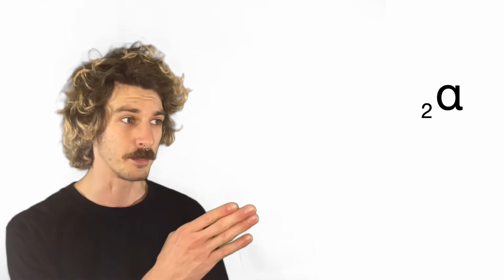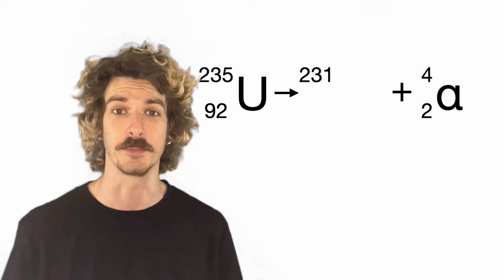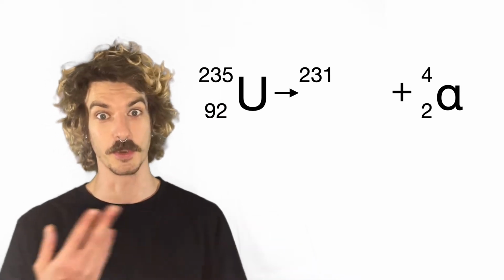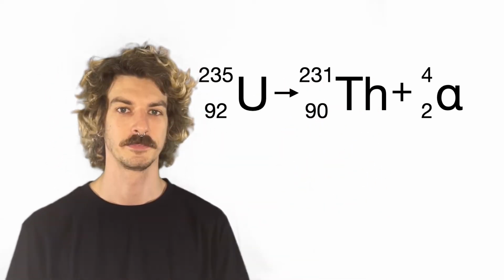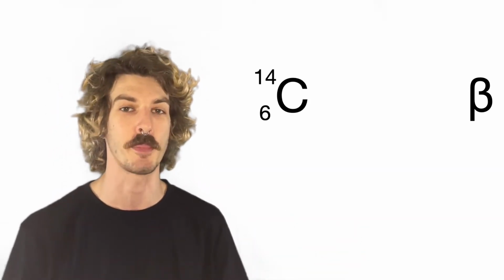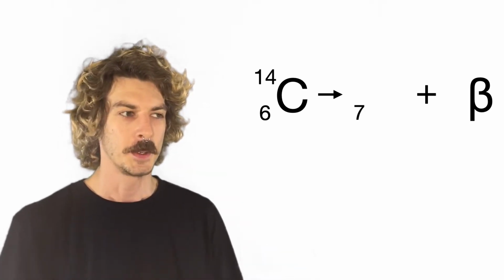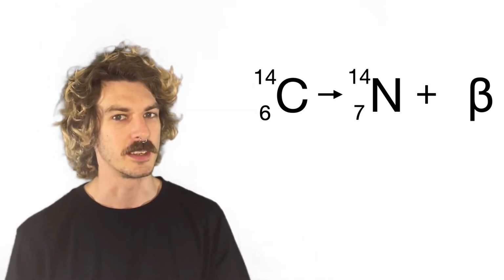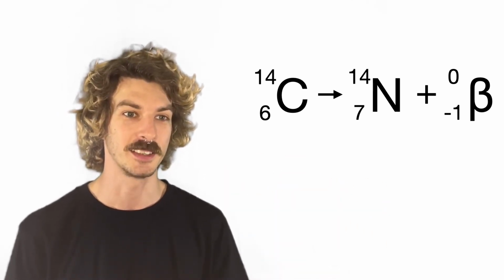Nuclear Decay Equations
Learn how to figure out what happens to a nucleus when it undergoes radioactive decay